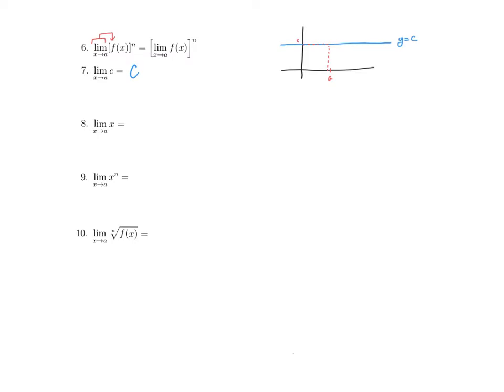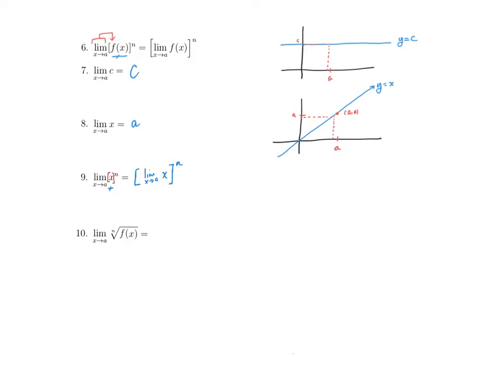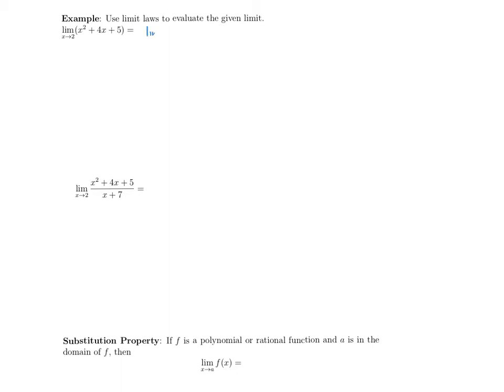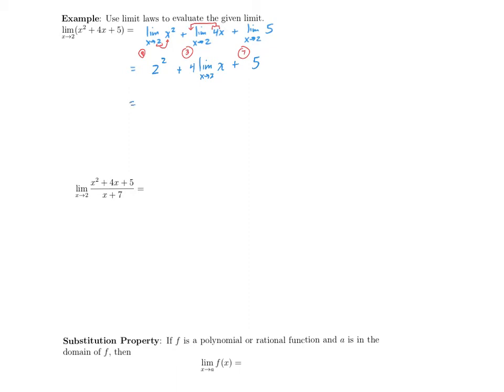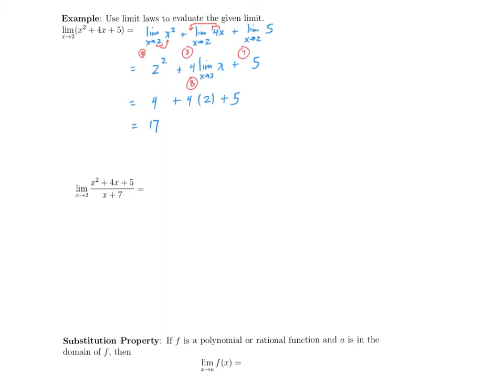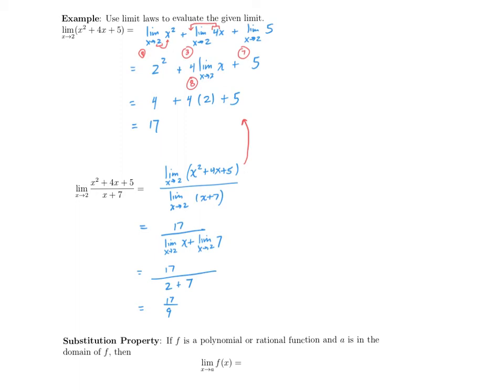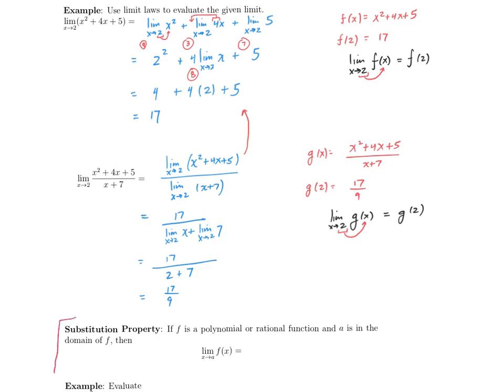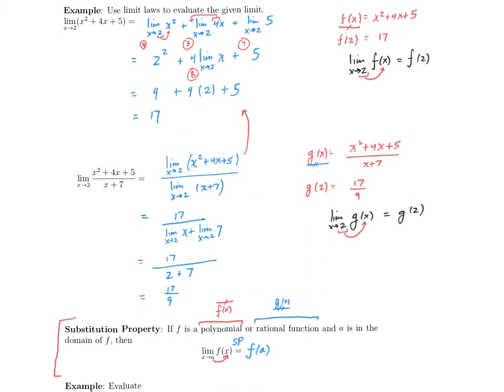1 6 Limit Laws Part 2